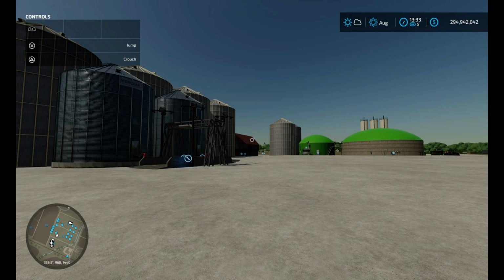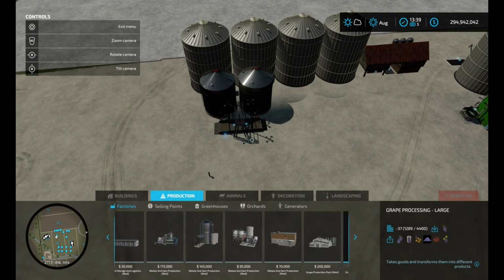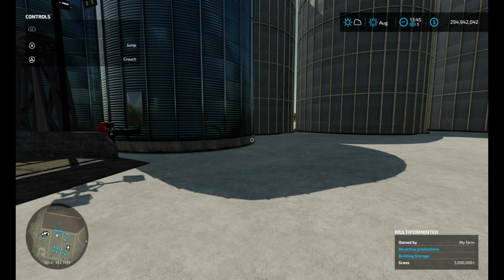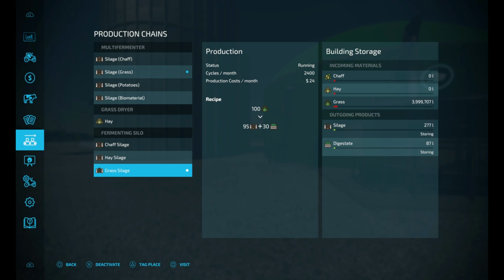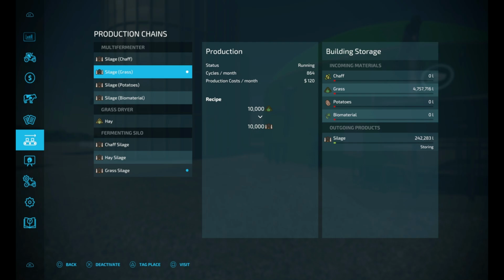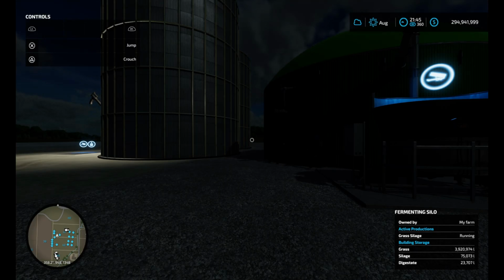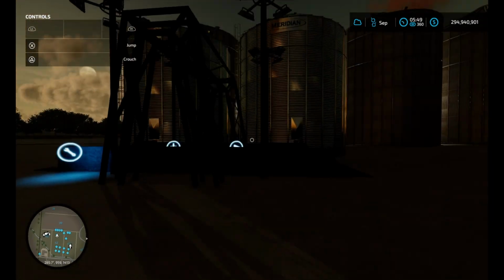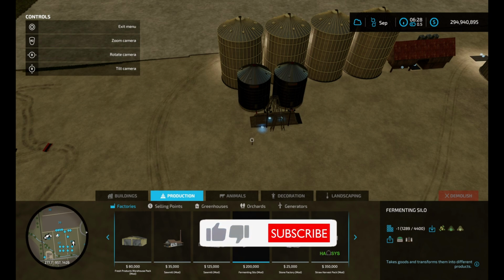Fastest Way to make Silage in Farming Simulator 22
Is this the best and fastest way to make Silage in Farming Simulator 22?

00:00 Introduction
00:21 Console difficulties
01:18 Bunker Silo for compacting
01:46 Silage/Fermenting Factories
03:24 Starting with Grass
04:46 Production chains
06:19 Out of Grass already?
09:08 Multi Fermenter is the Fastest?
10:02 Outro